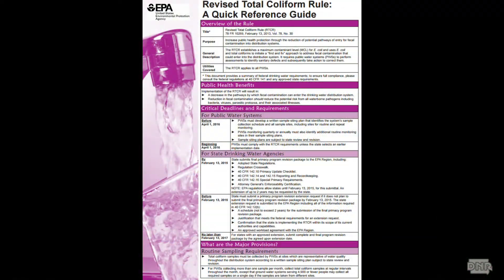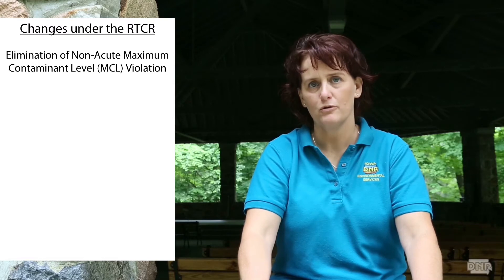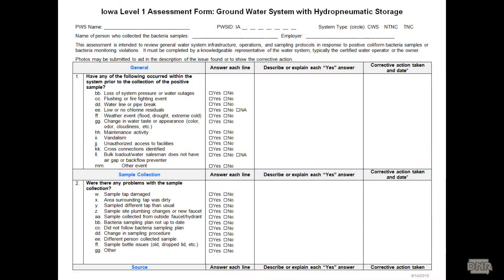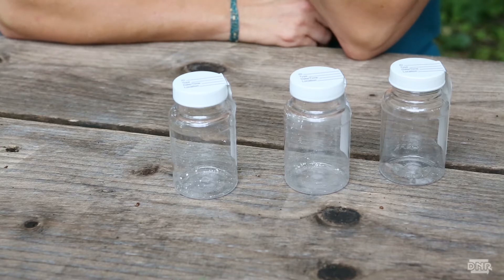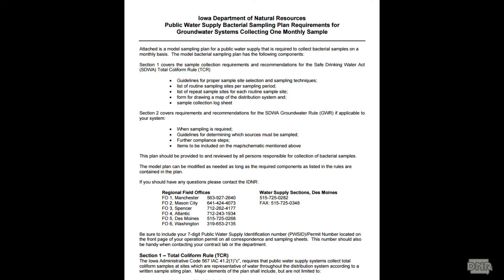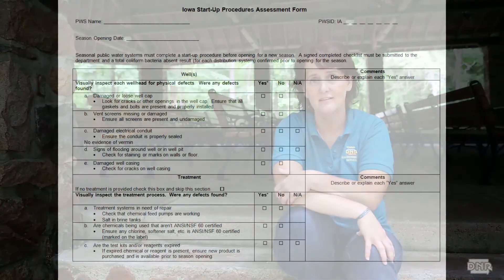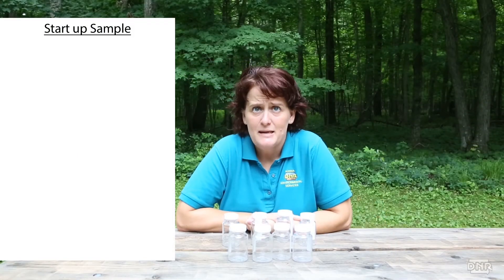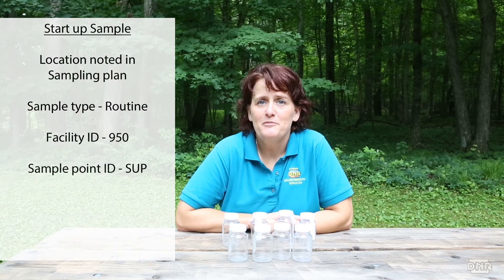Revised Total Coliform Rule (RTCR) Summary - Iowa DNR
This video summarizes the Revised Total Coliform Rule (RTCR) that became effective April 1, 2016.  The new rule is designed to increase the protection of public health by reducing the potential pathways for bacteria to get into a drinking water system.

Briefly, the new rule eliminated the Non-Acute maximum contaminant level (MCL) violation and replaced it with the requirement to perform a Level 1 or 2 Assessment.  These assessments are checklists that require you (or DNR staff in the case for Level 2 Assessments) to look over your water system and attempt to find and correct any issues that be allowing bacteria to enter the system.  Thus, the RTCR has been deemed the "find and fix" rule.  The new rule also has added requirements for all seasonal supplies.  They are now required to collect a bacteria sample every month they are providing water to the public.  In addition, prior to opening each season they must perform a start-up procedure, which is similar to the checklist required for Level 1 Assessments.